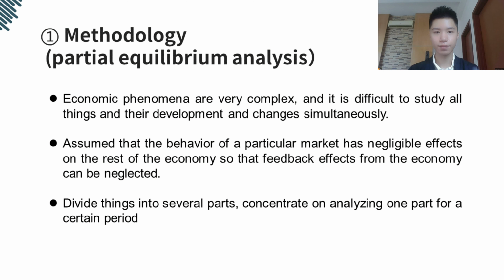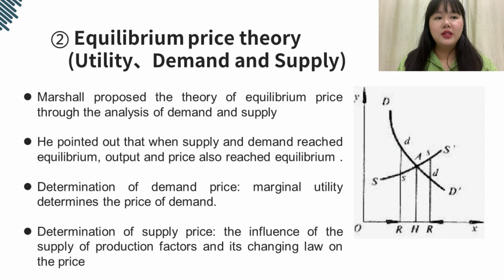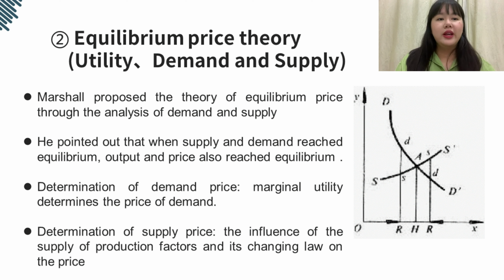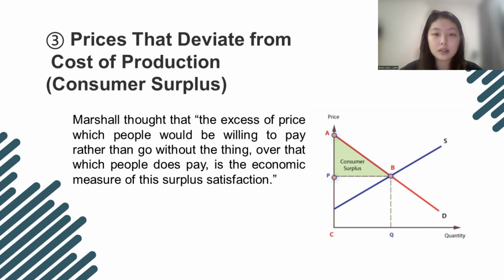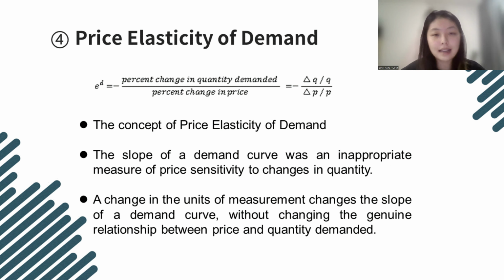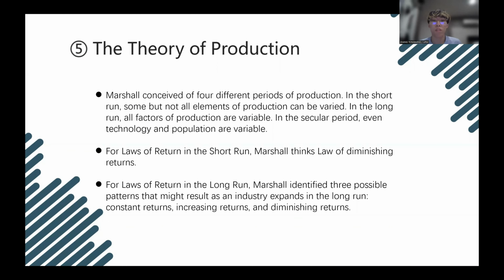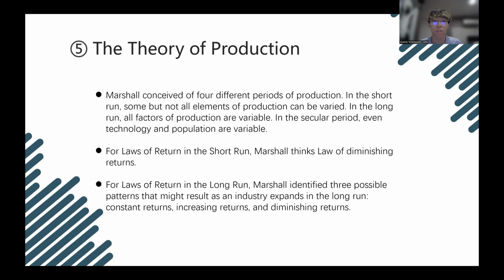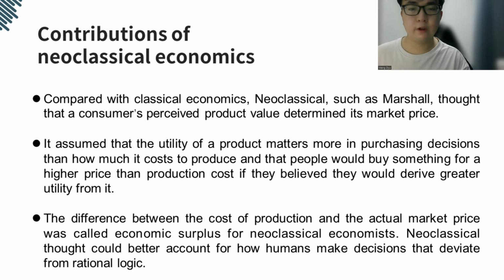The Neoclassical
Course Code： ECN3111
Course name： HISTORY OF ECONOMICS THOUGHT
Topic： The Neoclassical